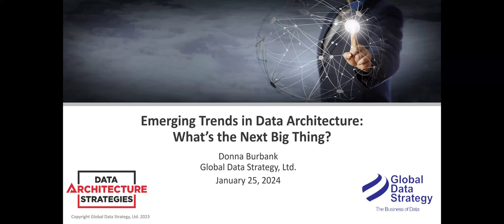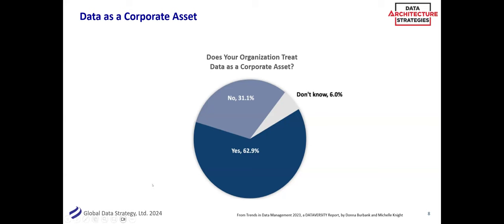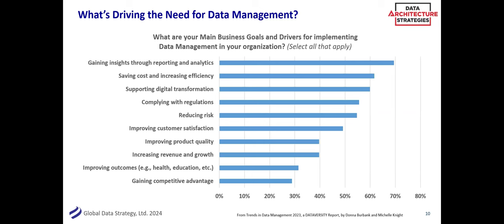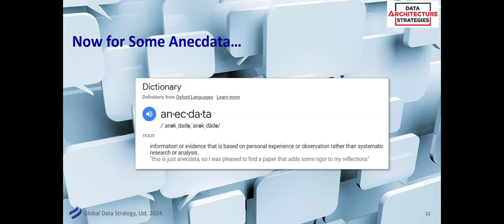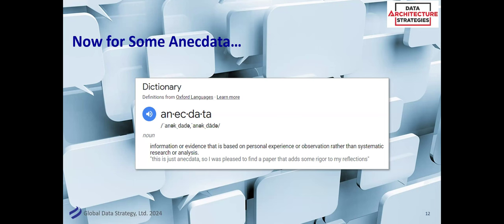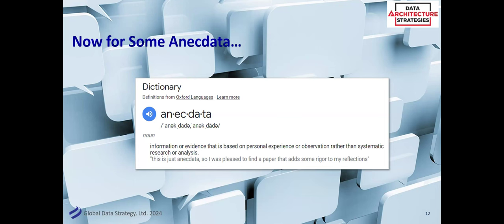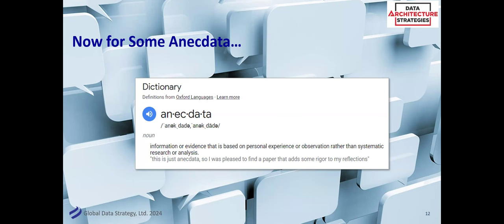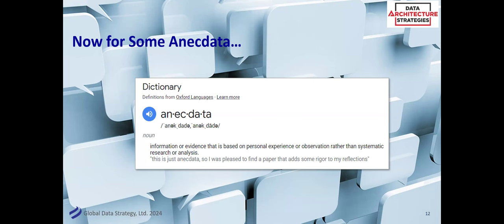Data Architecture Strategies: Emerging Trends in Data Architecture – What’s the Next Big Thing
With technological innovation and change occurring at an ever-increasing rate, it’s hard to keep track of what’s hype and what can provide practical value for your organization. Join this webinar to see the results of a recent DATAVERSITY survey on emerging trends in Data Architecture, along with practical commentary and advice from industry expert Donna Burbank.